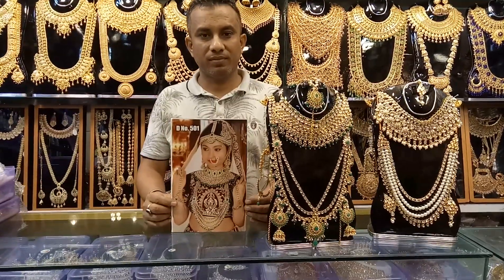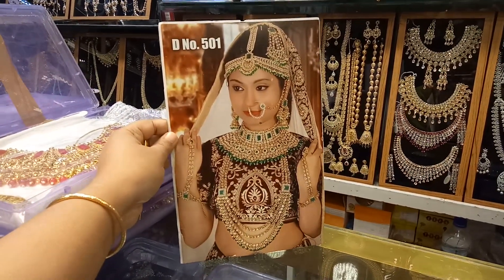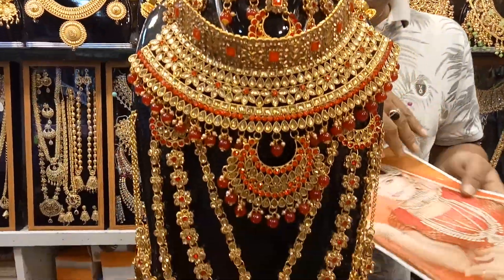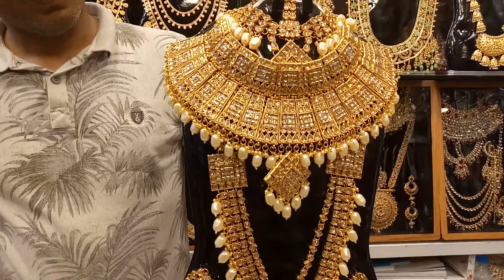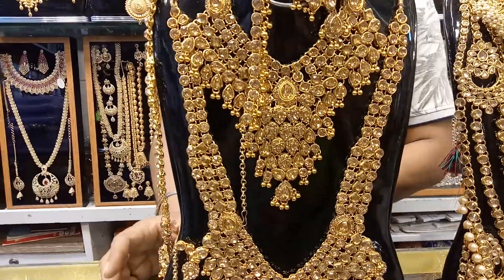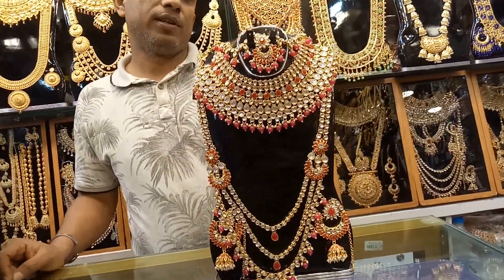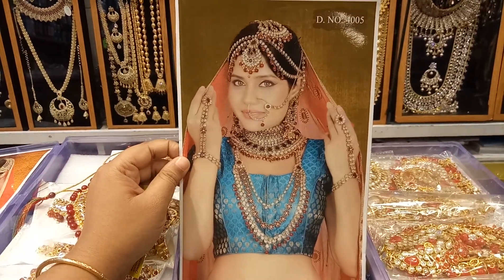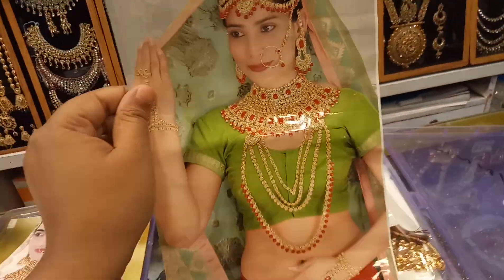সবচেয়ে সস্তায় বিদেশী গোল্ড প্লেট পার্টি জুয়েলারি সেট/gold plate full set jewellary/নতুন ডিজাইন/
গোল্ড_প্লেটজুয়েলারি.

ভিডিওর শুরুতে অথবা শেষে অথবা ভিডিওর স্ক্রিনে দোকানের নাম ঠিকানা মোবাইল নম্বর দেয়া আছে দোকানদার ভাই দের সাথে যোগাযোগ করে আপনার পছন্দের পণ্যটি কিনুন 😃

আমার চ্যানেলে আপনাদের পণ্যের প্রচার বা বিজ্ঞাপনের জন্য যোগাযোগ করুন বা SMS
ফেসবুকে আমার সাথে সংযুক্ত থাকুন নিচে লিংক দেয়া আছে